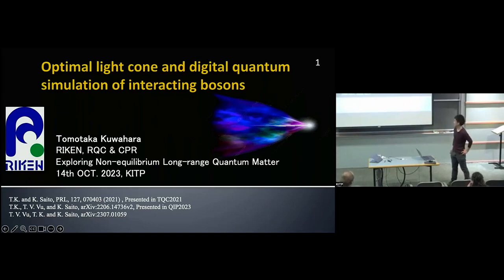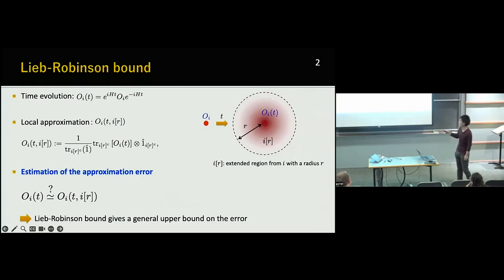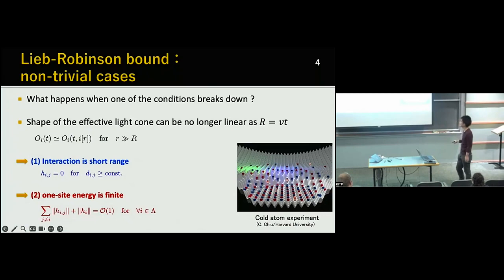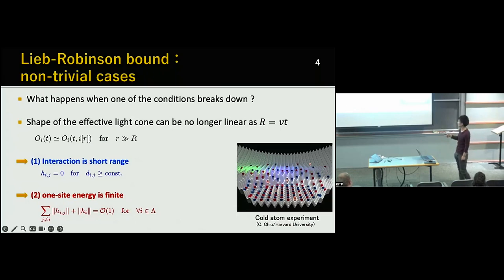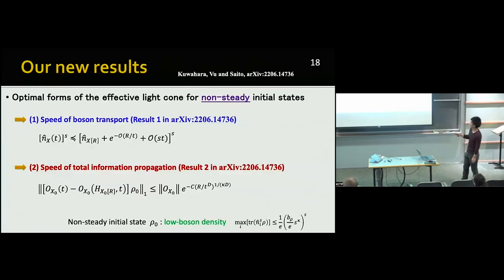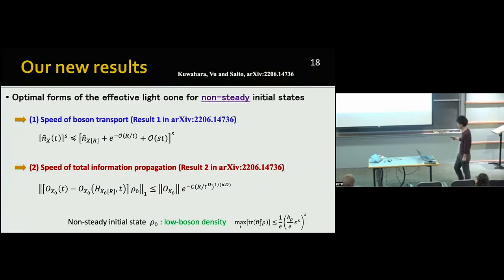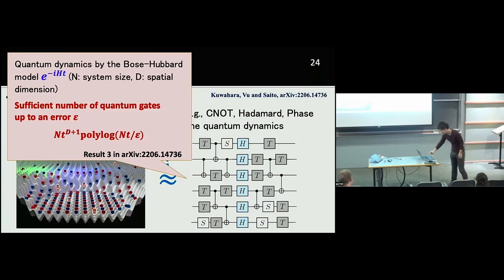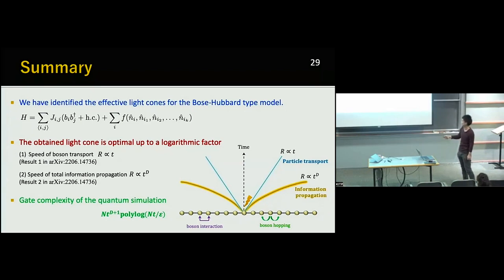Optimal light cone and digital quantum simulation of interacting bosons ▸ Tomotaka Kuwahara (RIKEN)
Recorded as part of the Exploring Non-equilibrium Long-range Quantum Matter (manybody-c23) conference at the Kavli Institute for Theoretical Physics (KITP) on November 13 - 16, 2023 in Santa Barbara, CA.

Quantum simulators have opened the doors to the observation of several novel phases and out-of-equilibrium phenomena of quantum many-body systems with long-range interactions. However, differing approaches to closely related questions mean that there is an increased need to bridge growing gaps between researchers with different backgrounds. This conference intends to address this need, creating a forum to study and discuss recent results in non-equilibrium long-range quantum matter. The large list of diverse topics covered by the conference will include equilibration, thermalization and transport, entanglement and information dynamics, out-of-equilibrium scaling and dynamically stabilized phases. The goal is to bridge the various perspectives coming from a wide range of separate research communities to identify those common questions which are more likely to produce fundamental and technological advancements in quantum matter experiments.

Coordinators: Alexey Gorshkov, Tommaso Macrí, Giovanna Morigi, Lea F. Santos